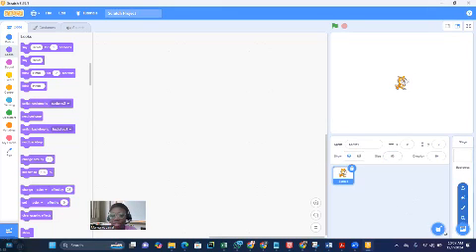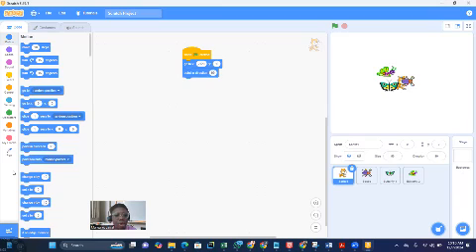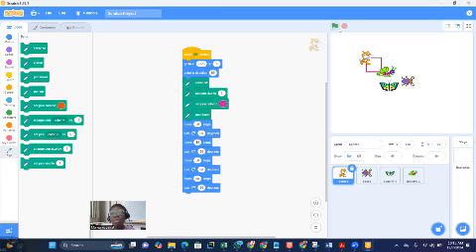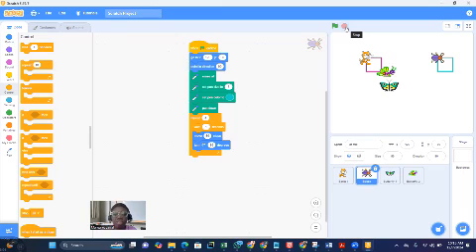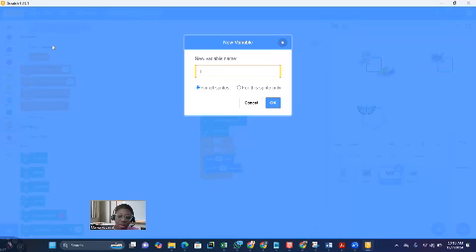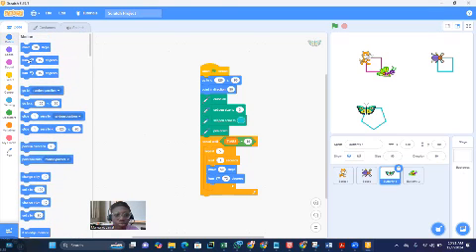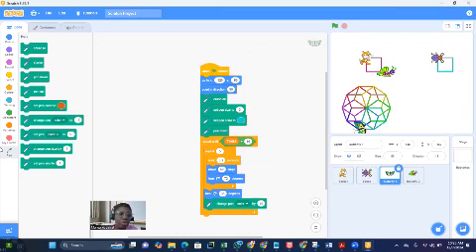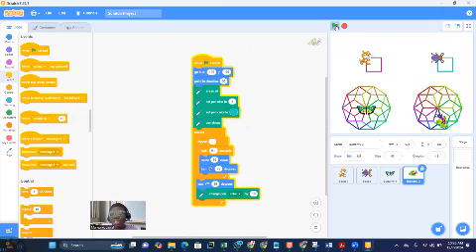LOOPS IN SCRATCH Using Shapes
A loop is like a magic button that makes the robot dance repeatedly, without you having to click the button again and again.

There are three types of loops in Scratch:

1. Forever Loop: Makes the sprite do something forever!
2. Repeat Loop: Makes the sprite do something a certain number of times.
3. The Repeat Until block: is a type of loop in Scratch that allows you to repeat a set of instructions until a certain condition is met.